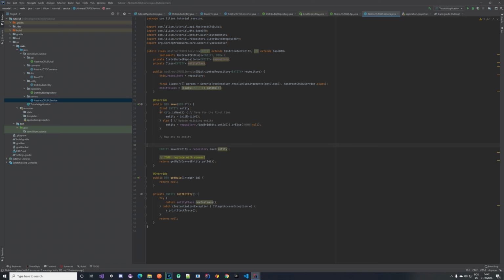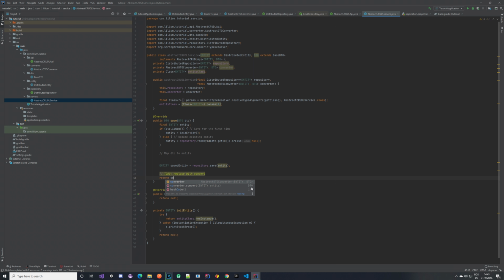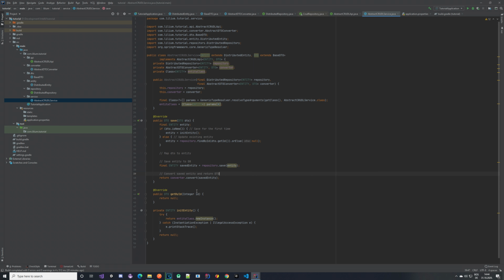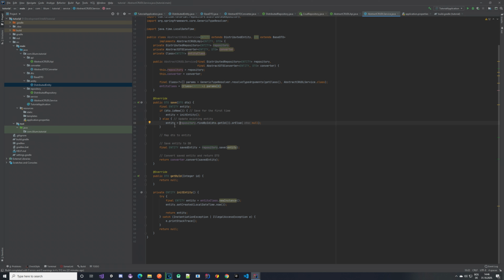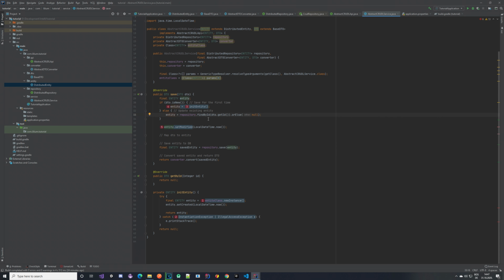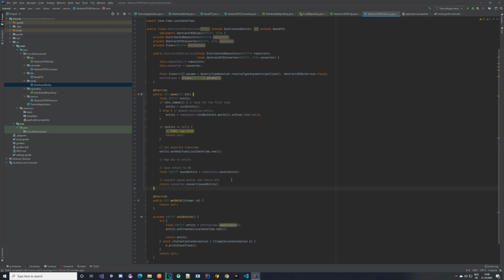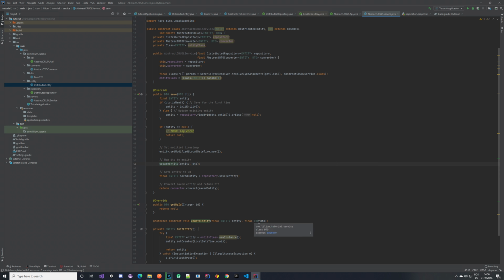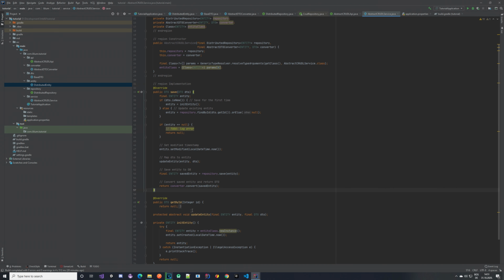Spring Boot RESTful Web Application Tutorial - Part 5 - AbstractCRUDLService